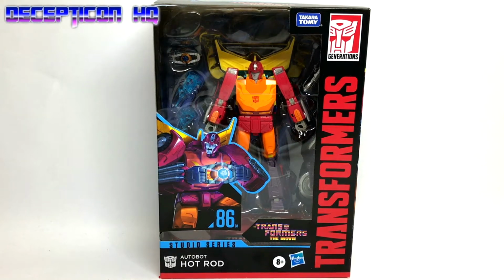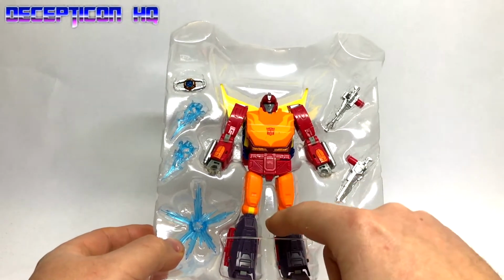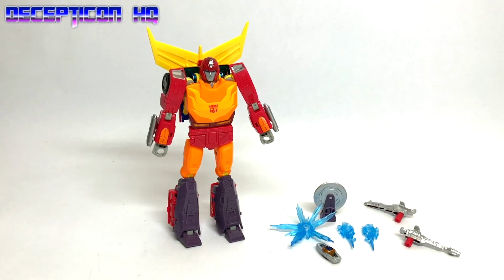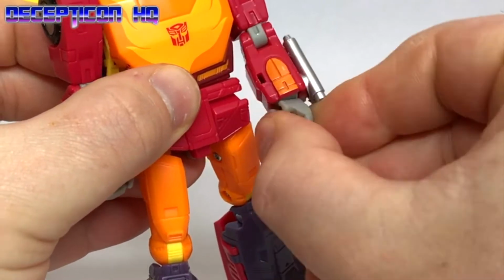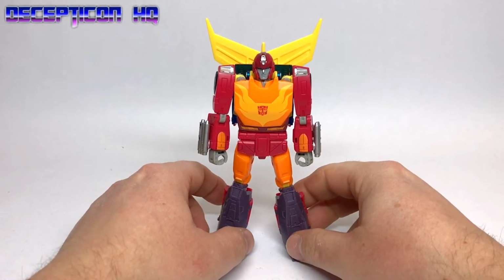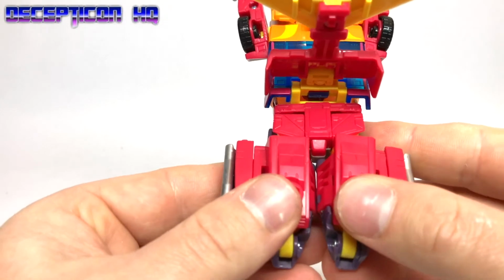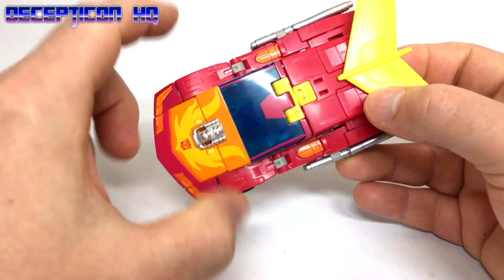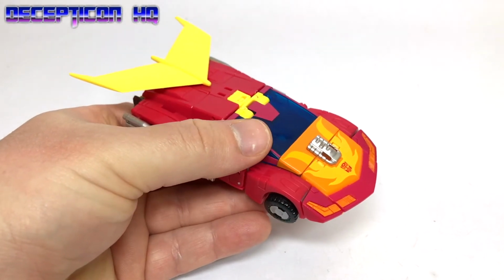Studio Series 86 Hot Rod Overview - Transformers the Movie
In this video we unbox, review, transform and showcase the new hot rod figure from the studio series 86 line of transformers featuring the transformers from transformers the movie.

Decepticon HQ: Transfomers for the Mature collector.